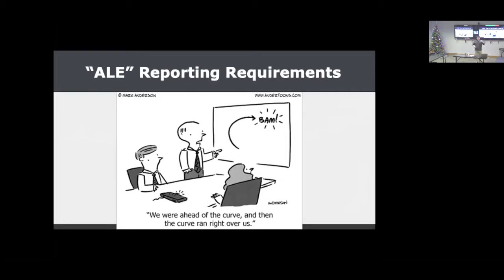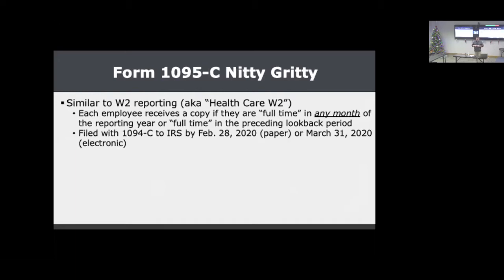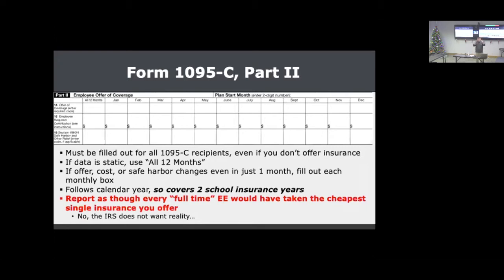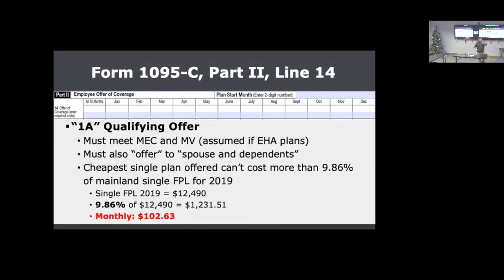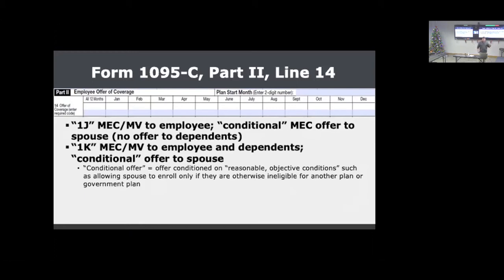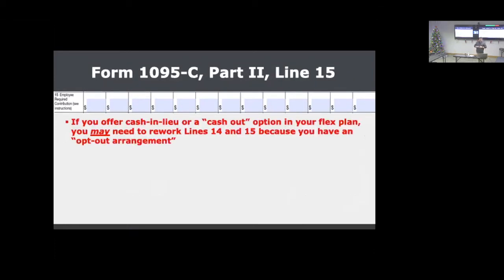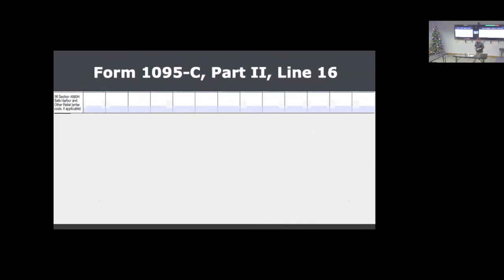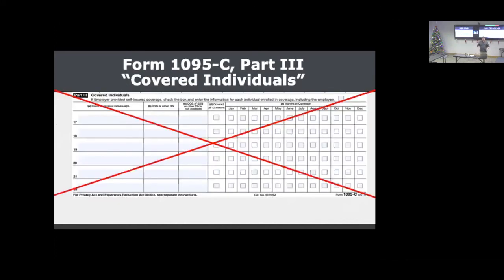Part 2 Filling Out the 1095 C 1 hour